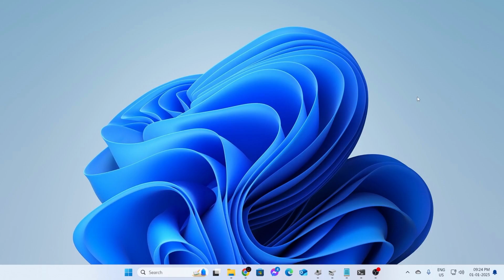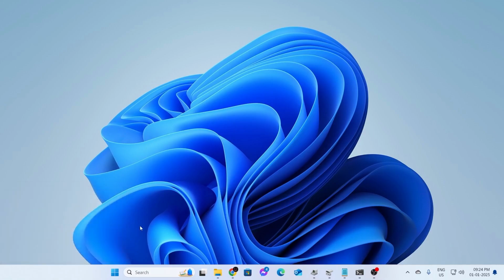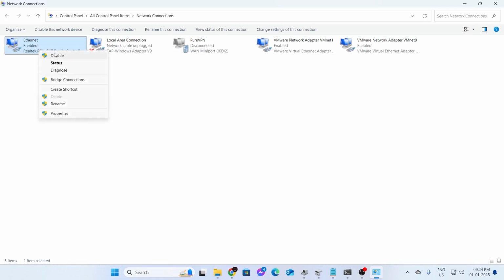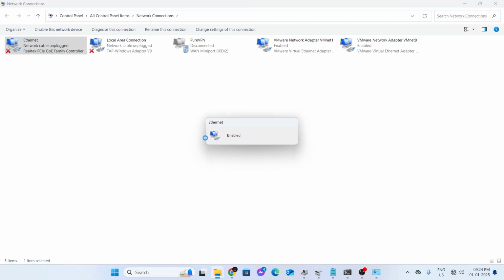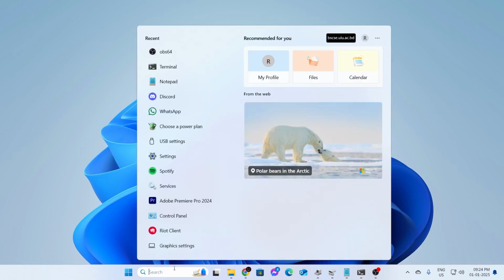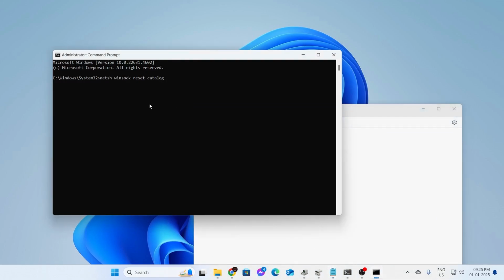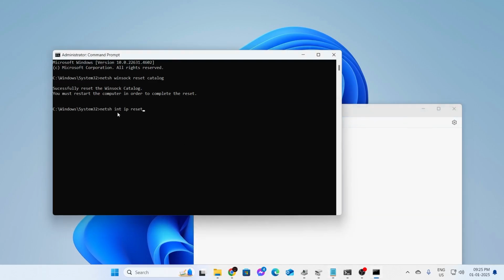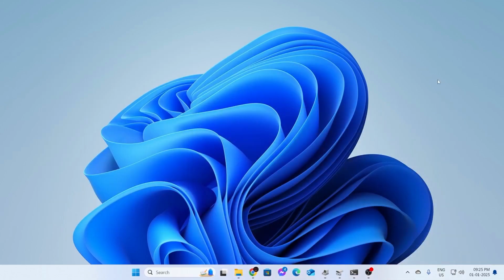FIXED! Wi-Fi Connected But No Internet Access in Windows 11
A quick tutorial on, how to fix Wi-Fi connected but no internet access in Windows 11 laptop or PC.